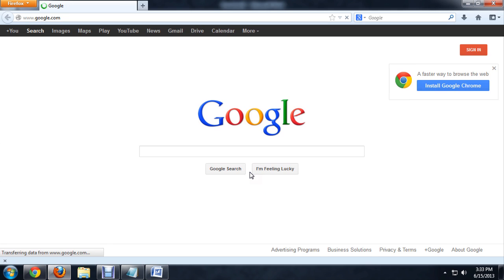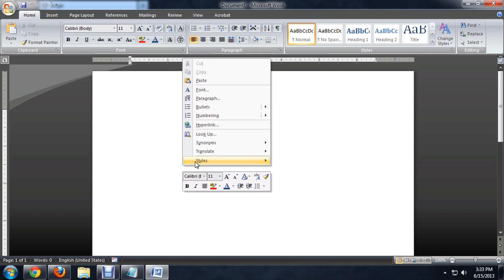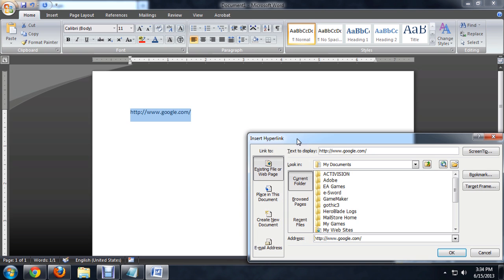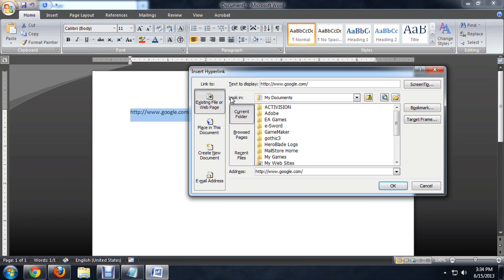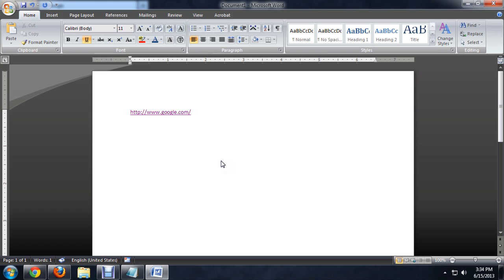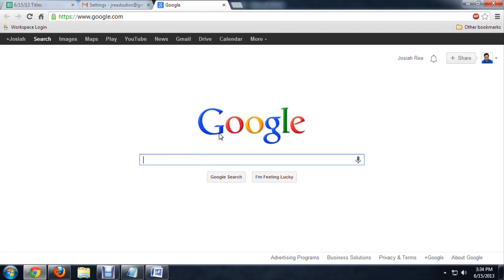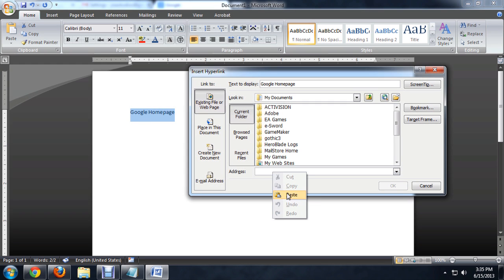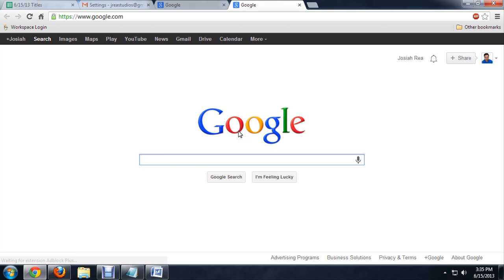How to Embed URLs in Microsoft Word : Tech Niche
Embedding URLs in a Microsoft Word document will allow people to click the link, similar to the way they would on a Web page. Embed URLs in Microsoft Word with help from an experienced tech aficionado in this free video clip.

Series Description: If your computer is running on the Microsoft Windows operating system, you will soon find that there is no shortage of productivity tools that you can use to make your life a lot easier. Find out about various types of productivity programs including Microsoft Word and more with help from an experienced tech aficionado in this free video series.